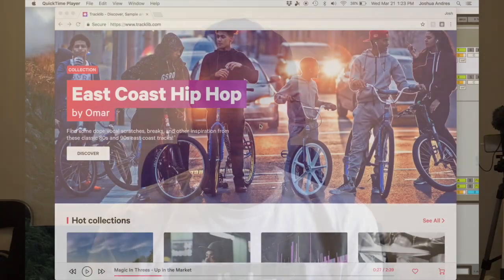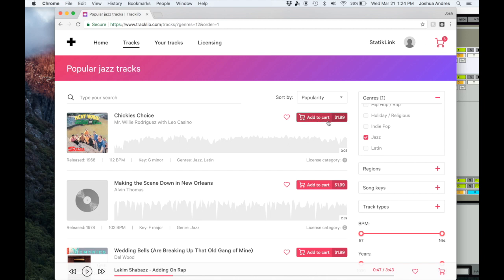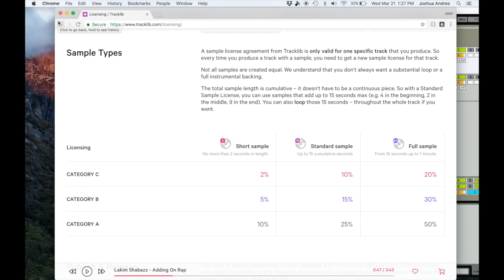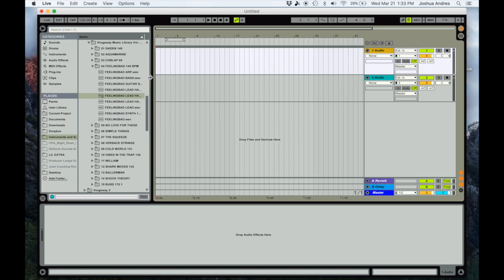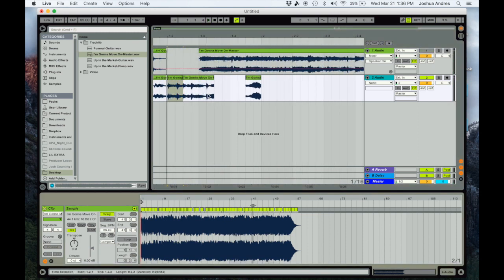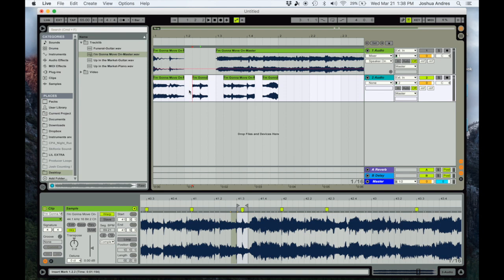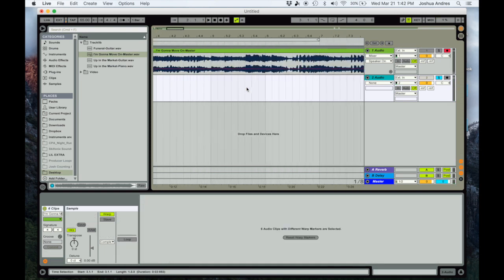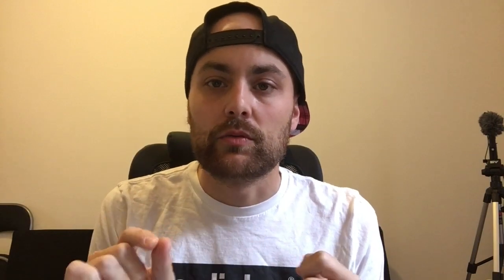Warping and Chopping Samples in Ableton